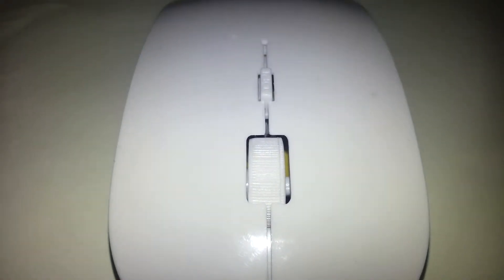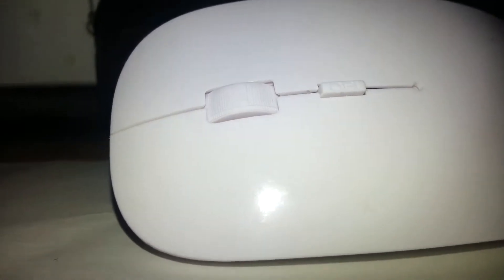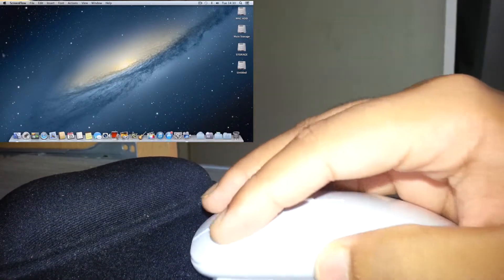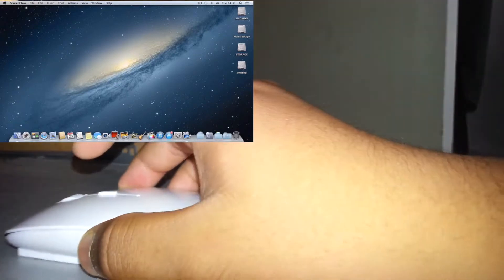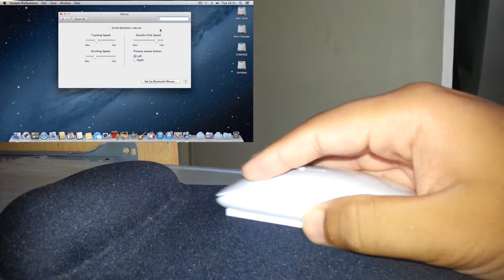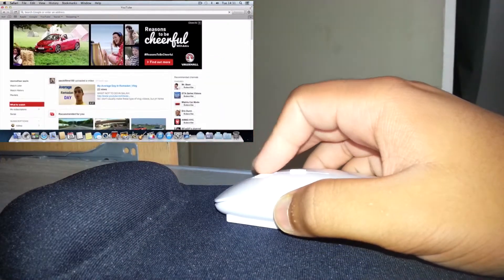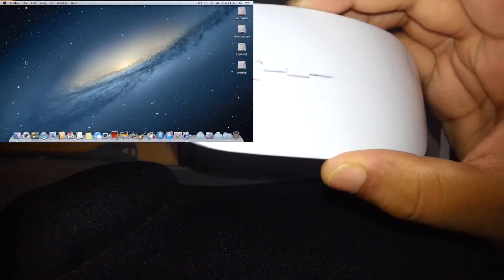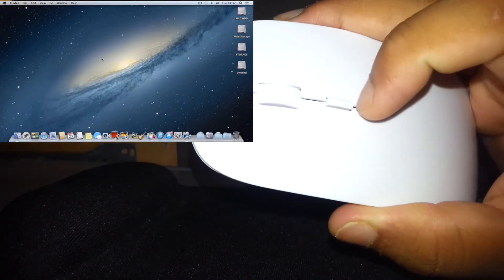REVIEW - Apple magic mouse replica - 2.4G USB Wireless Optical Mouse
2.4ghz wireless mouse is an apple replica mouse which cost me £3.99 on e bay in the UK. It is very similar to the apple magic mouse except it has a cheaper build quality and also it dont have the touch sense, but its not a rally a big deal because the mouse has a scroller, from £60 to £3.99 i'd rather go with the replica. The mouse does work on both mac and windows, I have bought the mouse for my hackintosh and it is working absolutely fine!